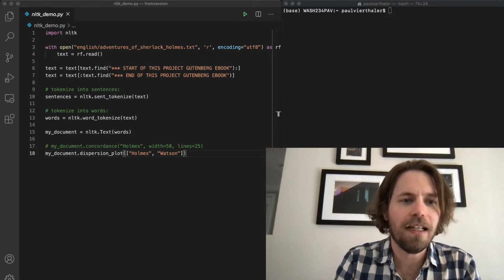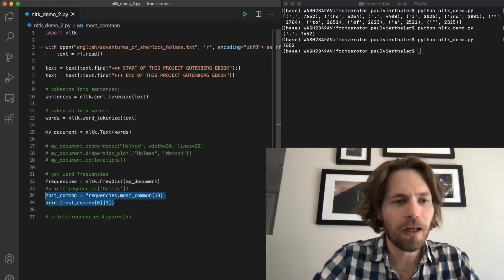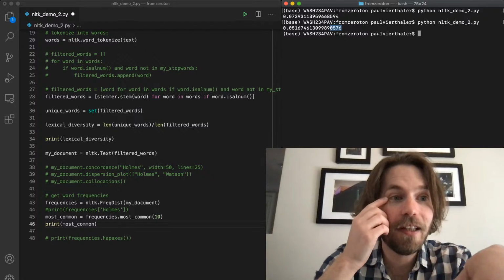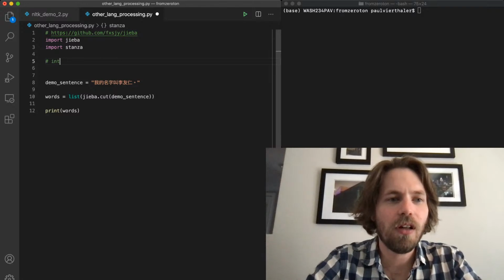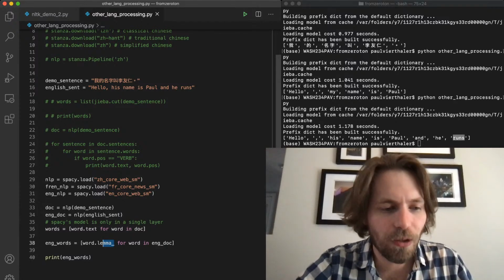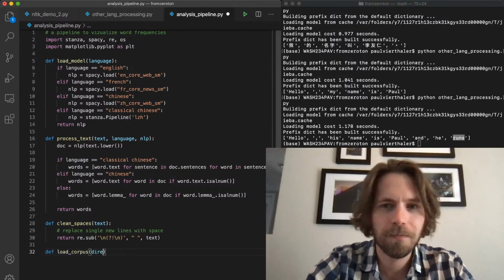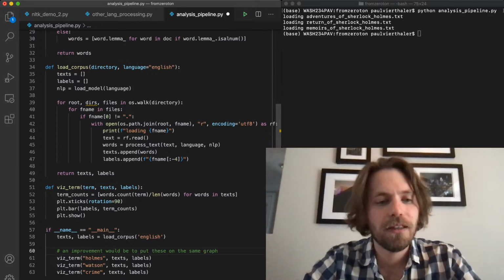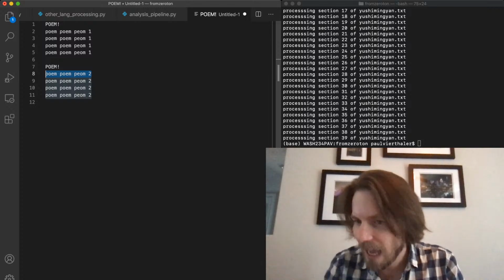From Zero to n (grams): Day 5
In this informal bootcamp, intended for folks with no coding or command line experience, I will walk through the process of designing a very basic python script that you can use to query a textual corpus. I will cover software installation, basic interaction on the command line, basic Python syntax and constructs, and show how to put together a script to do some simple text analyses. We also discuss some of the nuances involved in doing text analysis in languages other than English. You will hopefully leave with a basic understanding of Python that will lead you to more advanced analysis and creativity in the future!

If you are a William & Mary student interested in doing research in my digital humanities lab, this is an excellent opportunity to jump start with the knowledge you will need to be an active participant in the lab!

Do note that we will be interacting with our computers at a lower level than you may have done before, and some commands will delete or alter files without asking for confirmation (so please be careful and do so at your own risk)!